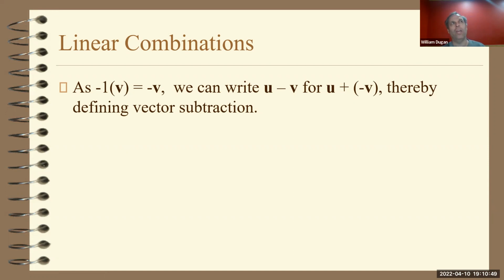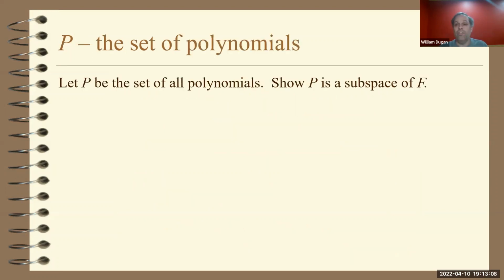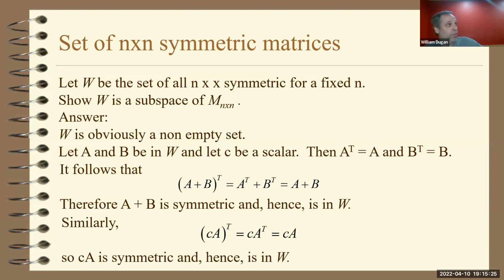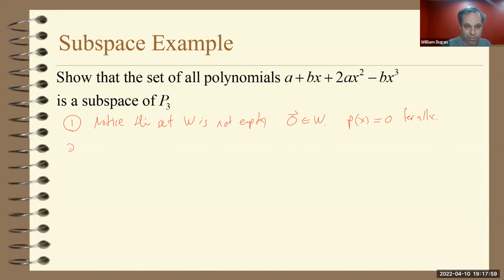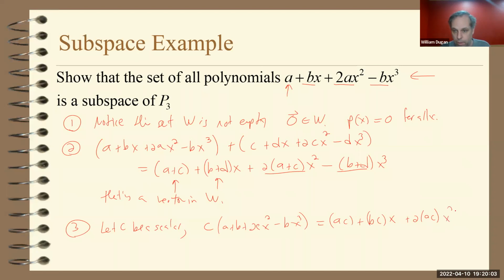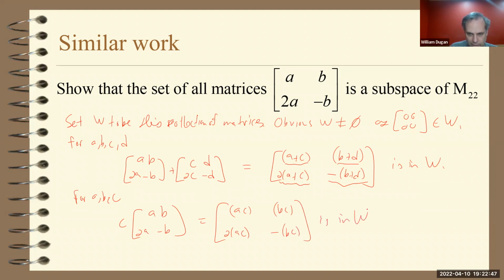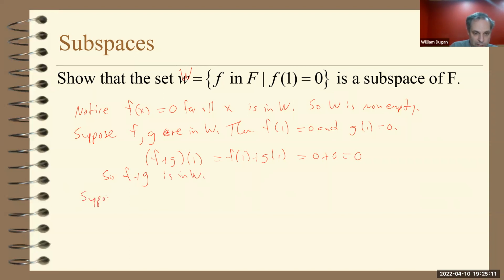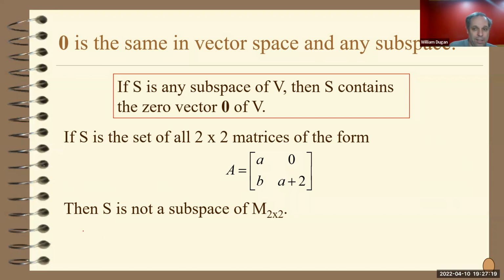Linear Combination and Subpsaces